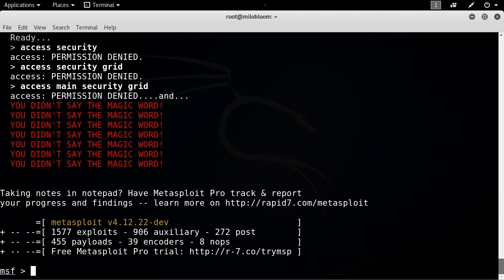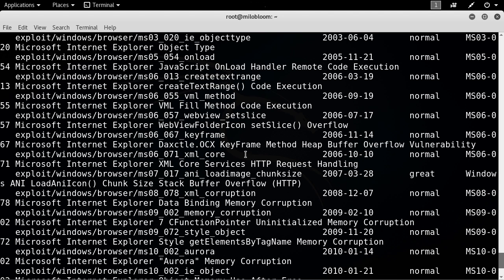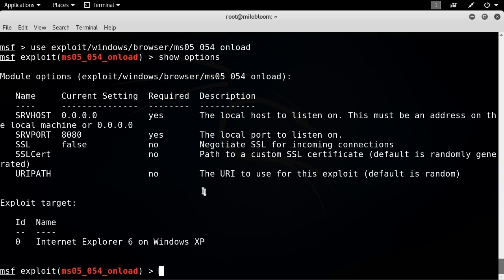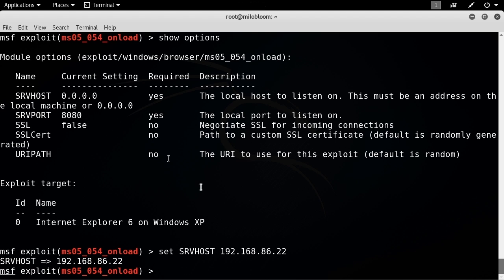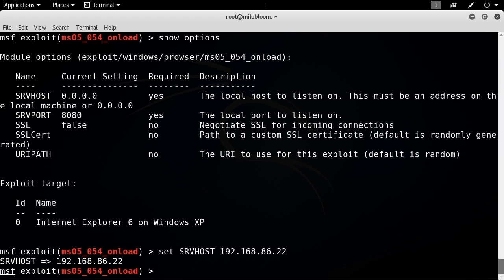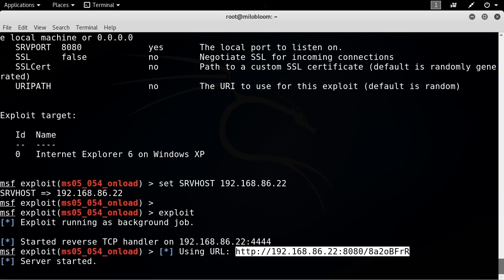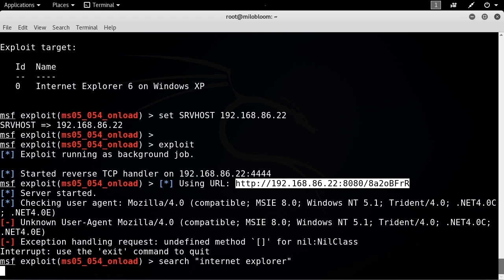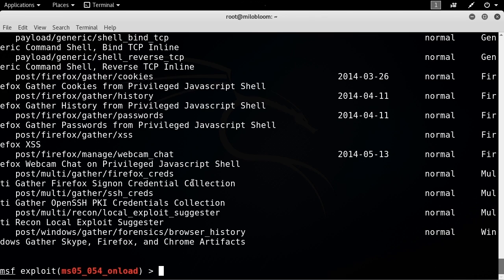How to Browser Attacks Using Metasploit